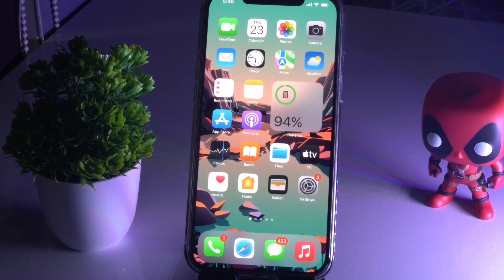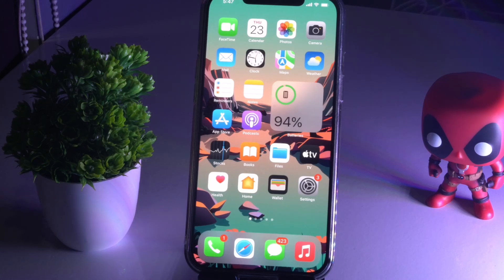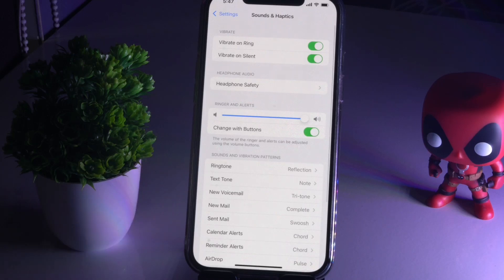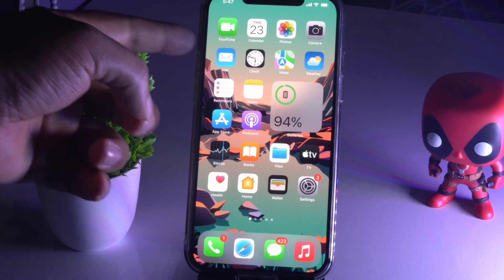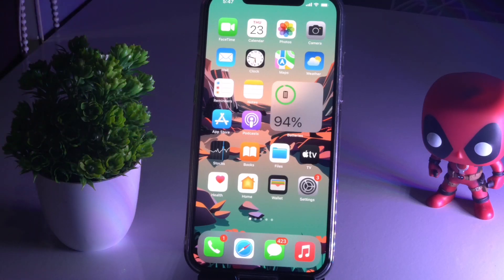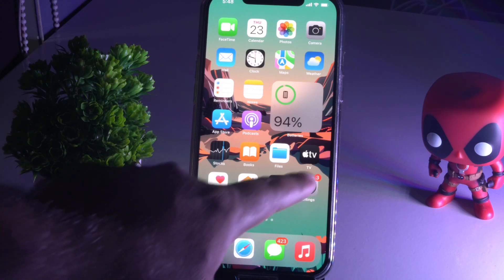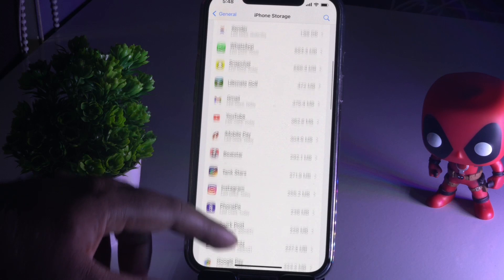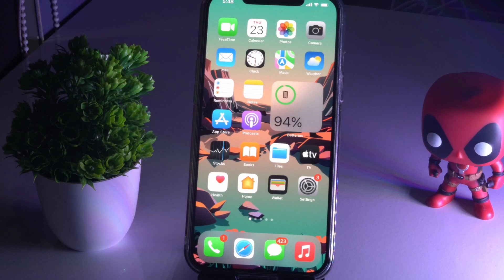iOS 15 Instagram Sound? How to Fix?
Apple has released its brand new software update iOS 15 and there are several updated features such as the Focus mode, a faster Siri, as well as hundreds of new emojis.

But a number of people have reported that their Instagram Stories have no sound after the update.

Here are some things you can do to fix the issue.

The iOS 15 update is out and Apple users have been steadily exploring the latest iOS version. While the iOS 15 update is all about new features and a bunch of improvements, users are also facing some problems with it.

This is only natural with most major OS updates as it takes some time to get used to some of the new features which at first might seem like bugs.

Now, iPhone users have come across one such change in iOS 15 which is acting more like an issue. As per multiple reports, there is no sound in Instagram Stories after the iOS 15 update.

This Tutorial will guide you oniOS 15 Instagram Sound? How to Fix?